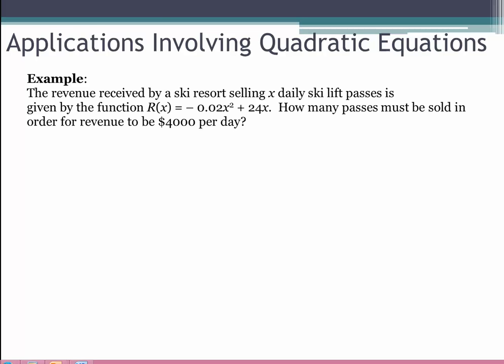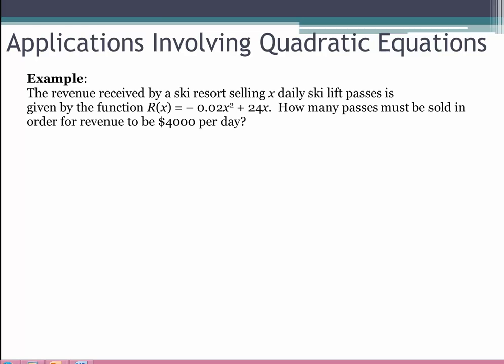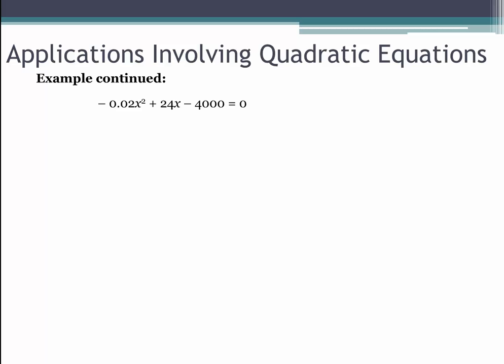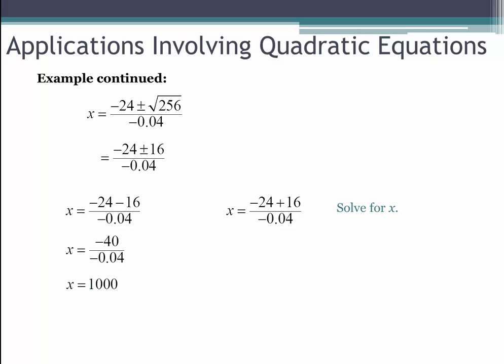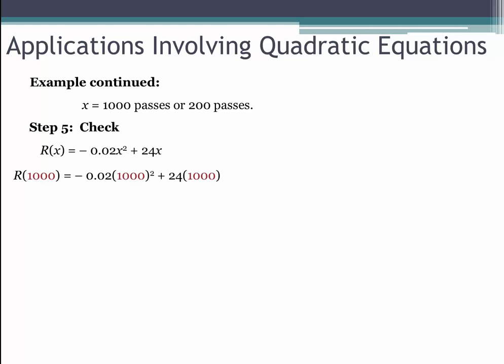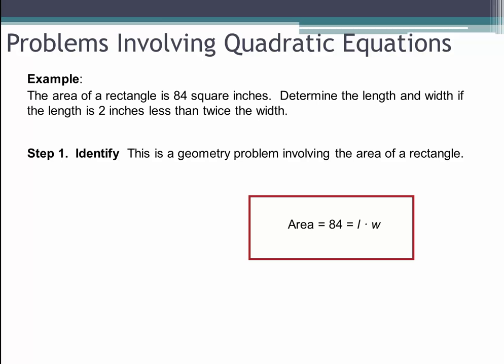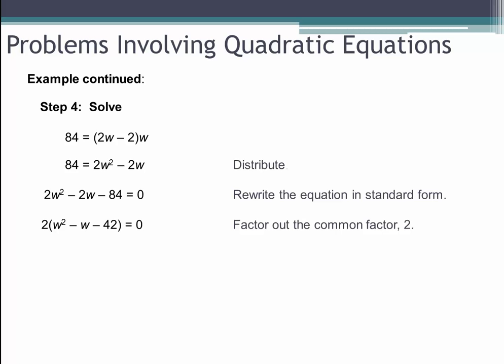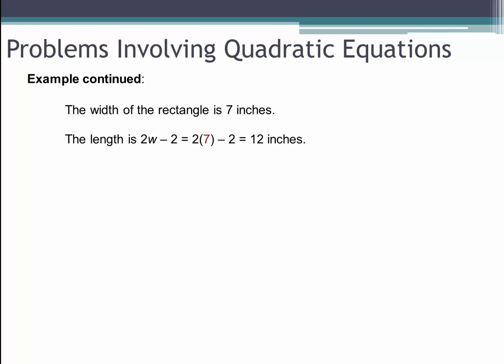Applications Using the Quadratic Formula